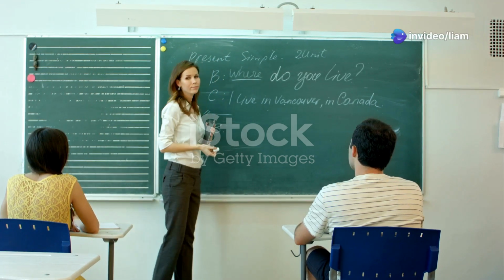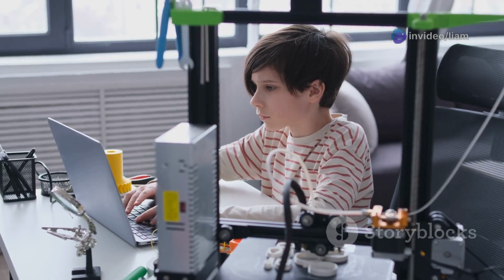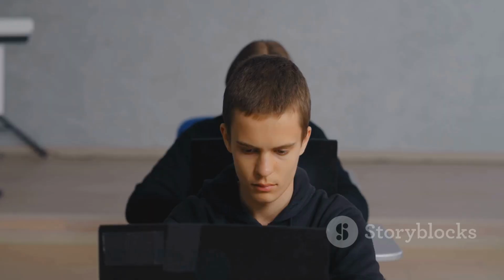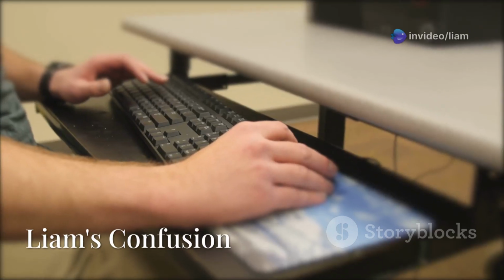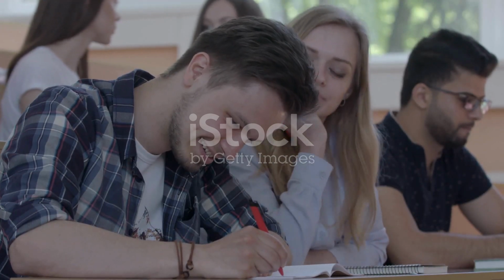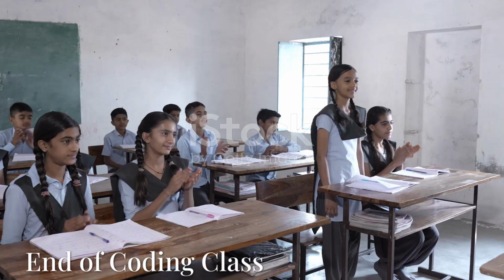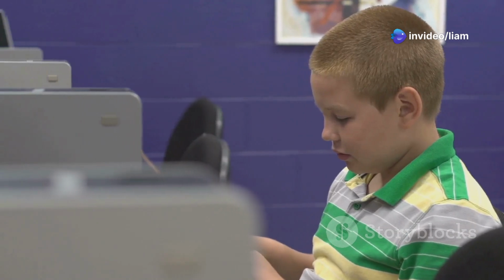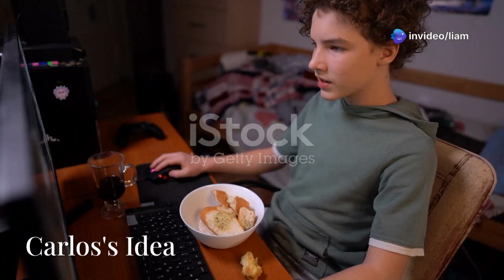Liam's School Day: Burgers, Code, and Viral Twists (Part 2) 🍔🔄 | The Laughable Life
Join Liam as he navigates the chaos of coding class in "Liam's School Day: Burgers, Code, and Viral Twists (Part 2)"! 🍔🔄 In this hilarious continuation, watch Liam grapple with coding concepts that feel more like alien hieroglyphics than math, while his friend Carlos turns a simple assignment into a viral sensation. Will Liam ever understand coding, or will he just be left dreaming about burgers?

Dive into lunchtime revelations, unexpected stardom, and the fun that follows when math meets gaming! If you love a good laugh and relatable school stories, this video is for you!

OUTLINE:

00:00:00 Coding Class Chaos
00:00:33 Mr. Harrison's Instructions
00:00:48 Carlos Demonstrates
00:00:57 Liam's Confusion
00:01:30 Carlos Explains
00:01:43 Liam's Frustration
00:01:57 Liam's Resignation
00:02:17 End of Coding Class
00:02:39 Lunch Plans
00:02:45 Liam's Last Attempt
00:02:58 Carlos's Solution
00:03:24 Liam's Reaction
00:03:39 Leaving the Classroom
00:04:00 Carlos's Idea
00:04:47 Developing Circle Blitz
00:05:26 Lunchtime
00:06:04 YouTube Plans
00:06:23 Discovering Circle Blitz
00:06:55 Circle Blitz Goes Viral
00:07:13 YouTube Playables
00:07:35 Circle Blitz's Success
00:08:11 Liam's Reaction
00:08:30 Carlos's Amusement
00:08:38 End of School Day
00:09:30 Burger Game?
00:09:46 End